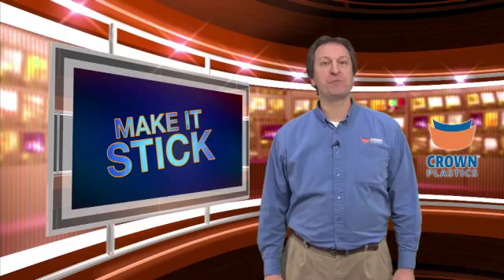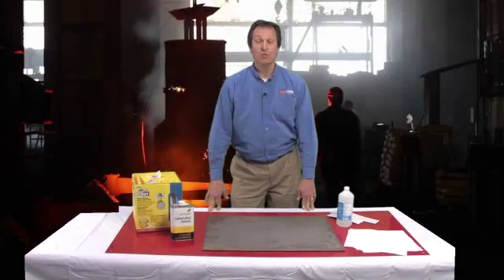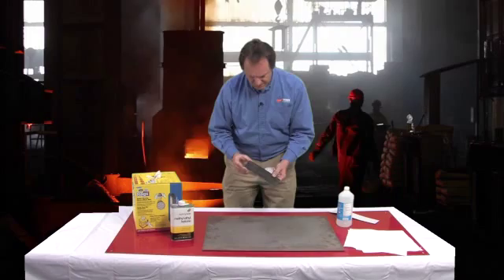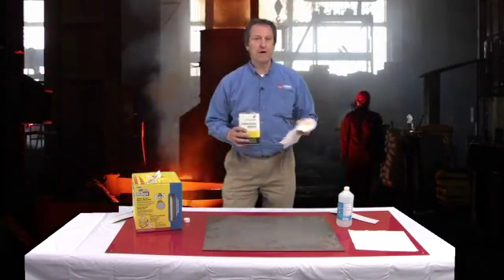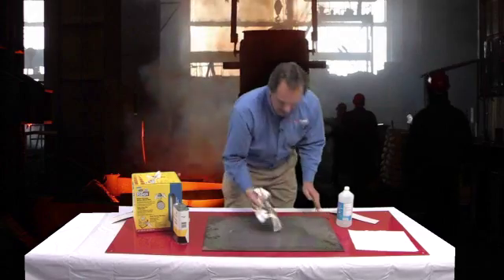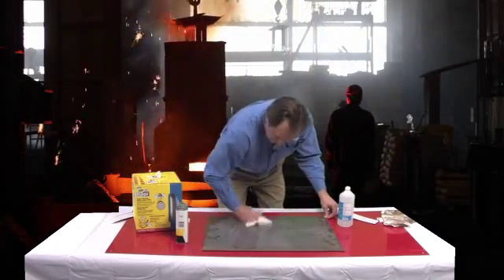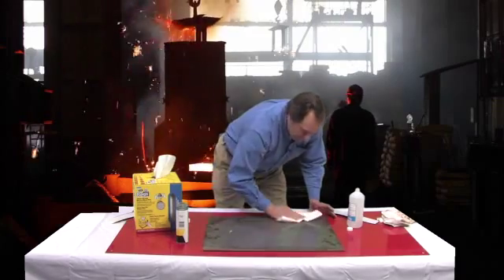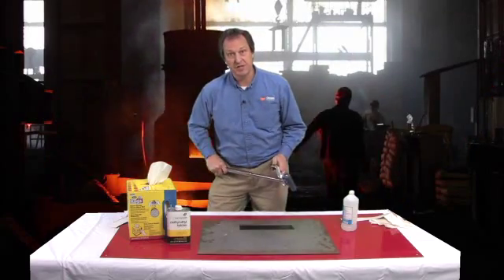Make It Stick - Surface Preparation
In this episode we show you the key elements to proper surface preparation prior to applying Dura-Surf™ UHMW to the bonding surface. Cleaning off corrosion, dirt, oils and other contaminants on the surface of your substrate. Also key is removing any other compounds used to reduce friction on the surface.